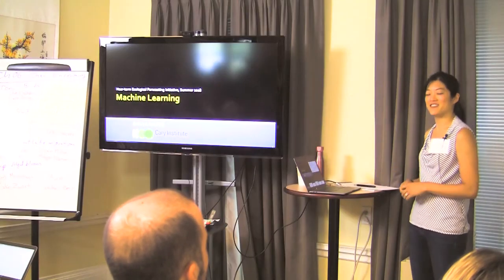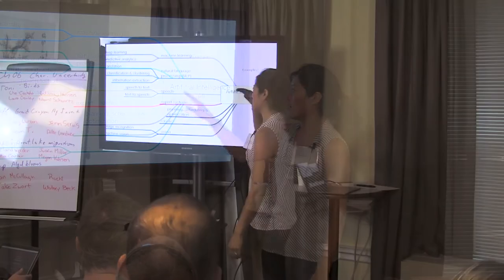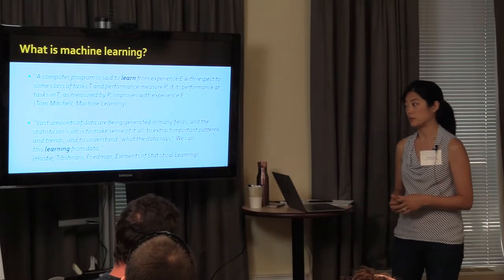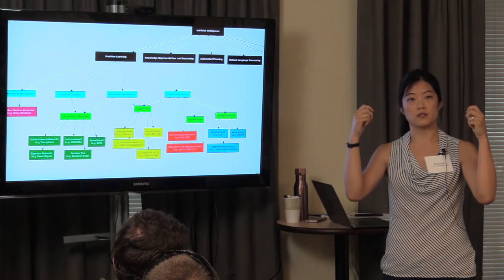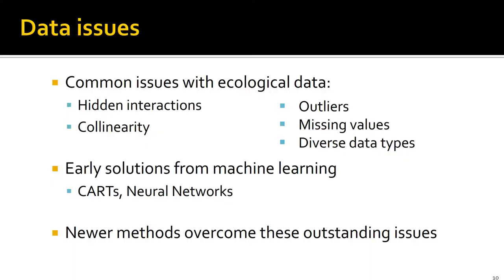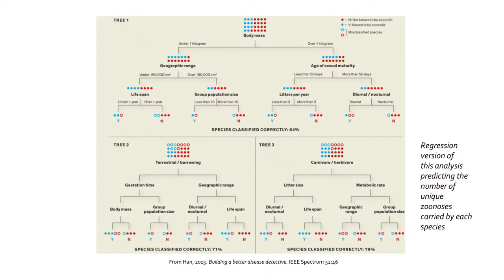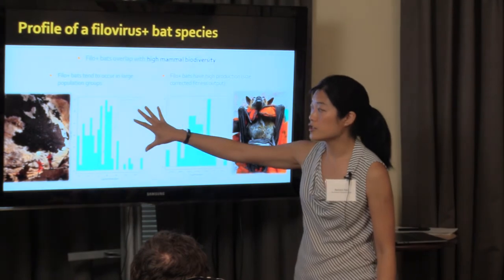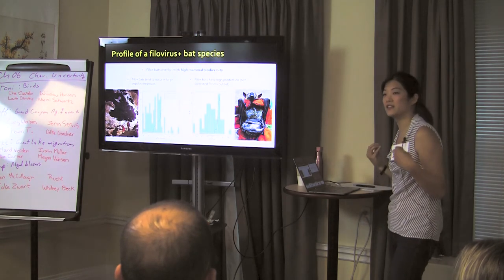Machine Learning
This video in our Ecological Forecasting lecture series features Barbara Han introducing the basic concepts and approaches to using Machine Learning in ecological data analysis and forecasting. Key applications of Machine Learning include classification, clustering, dimension reductions, and regression. We summarize examples of how Machine Learning approaches have been used in ecology to make predictions, focusing in particular on disease ecology (e.g. identifying potential rodent zoonotic reservoirs). Also discussed are diagnostics such as AUC and out-of-sample validation.